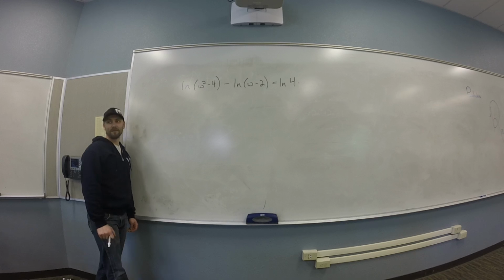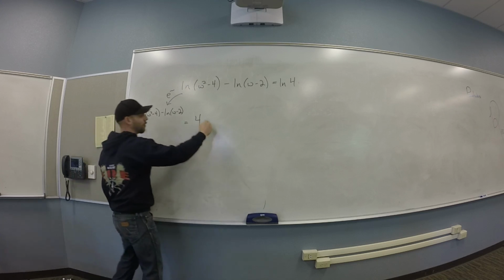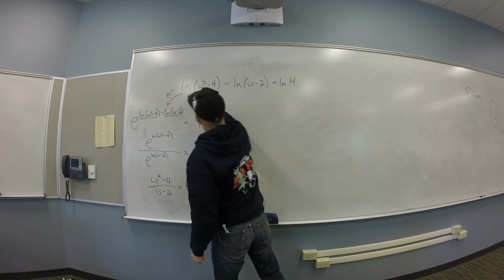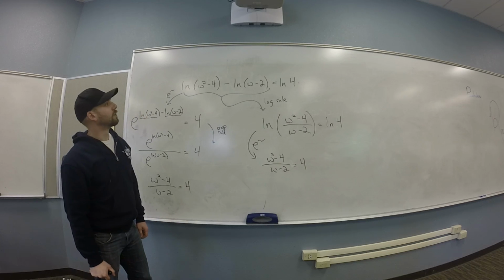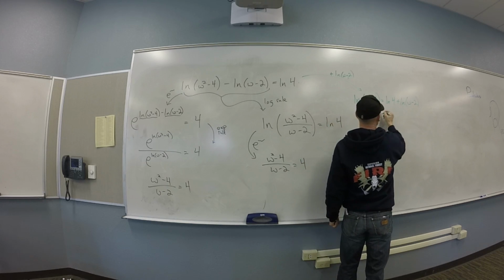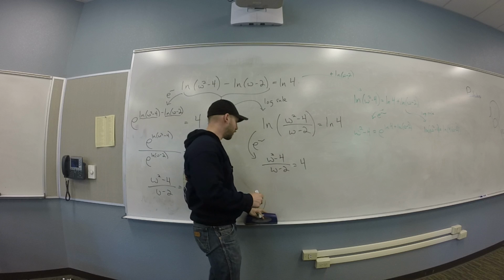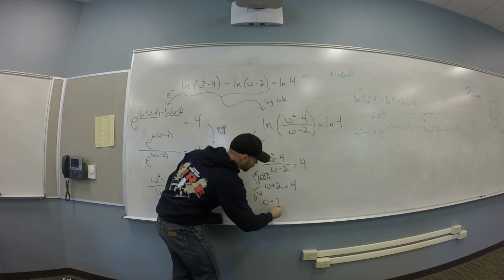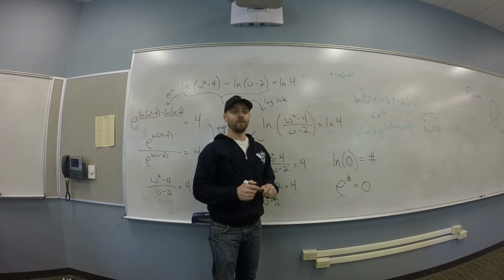Solving Equations with Logarithms - Examples